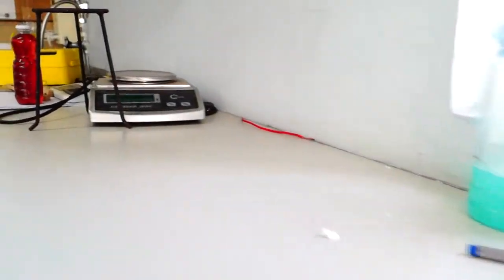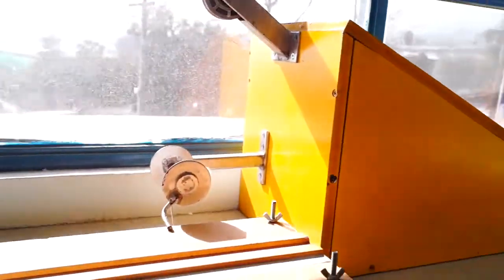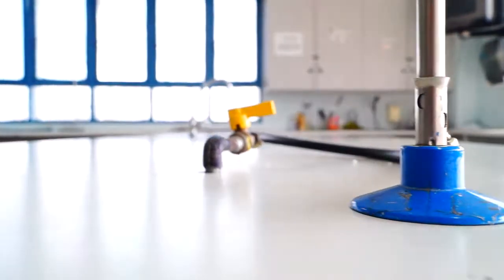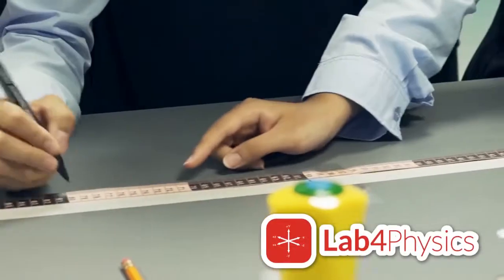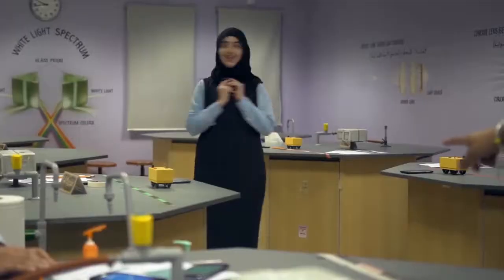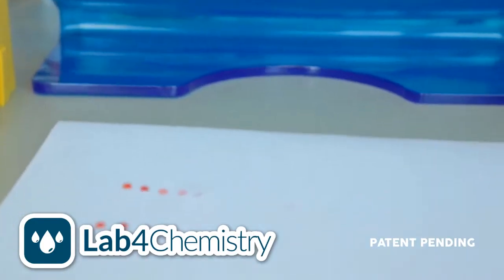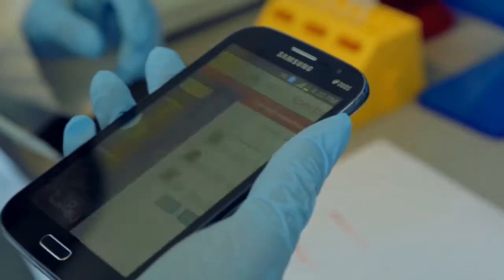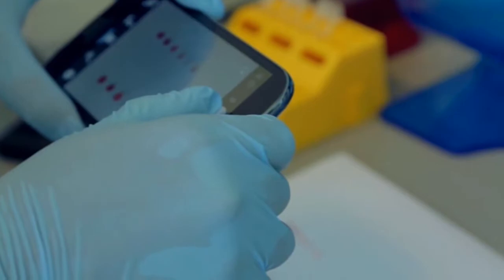Lab4U 1 min demo by Komal Dadlani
At Lab4U we are transforming mobile devices into scientific instruments to improve the experience of science education. By changing the way science is taught, we are democratizing science with a Lab in your pocket.